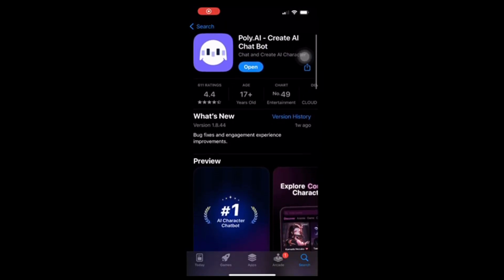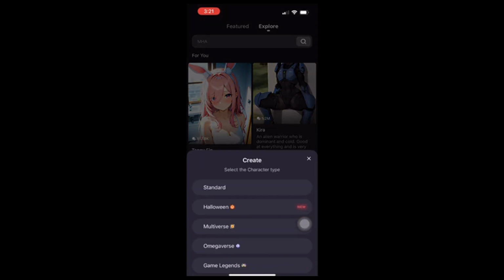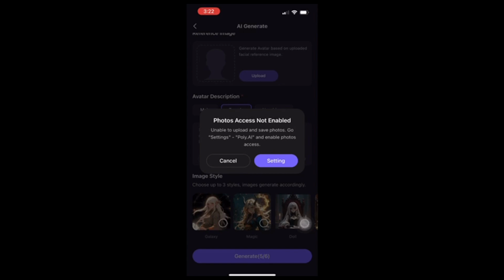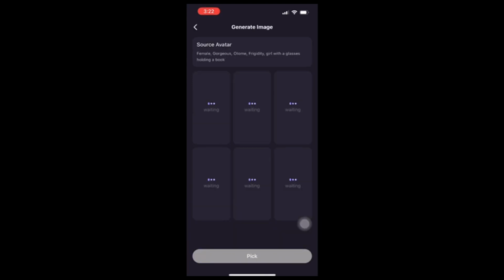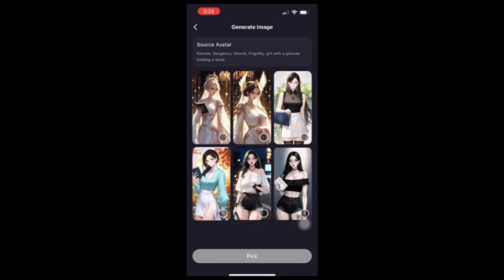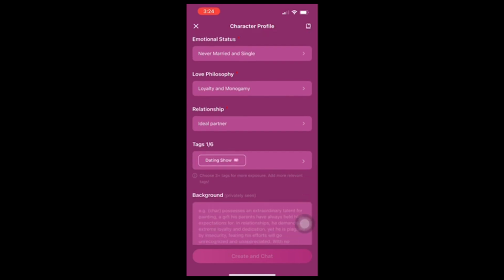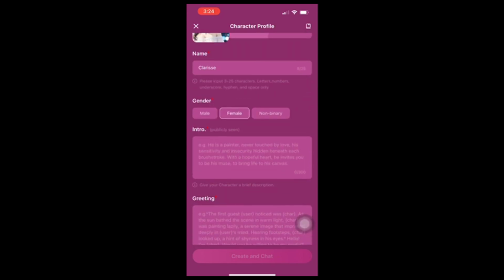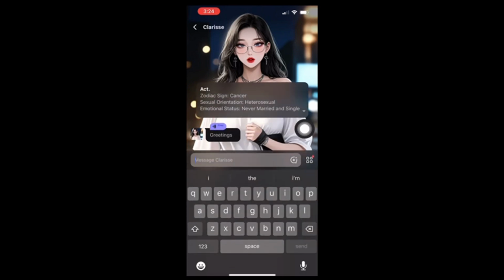How to Use Poly AI || Poly.AI Tutorial (Full Guide)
Learn the best method for using the Poly AI app with this full guide. Discover step-by-step instructions and tips to maximize your experience!